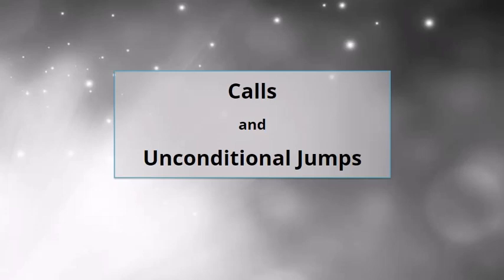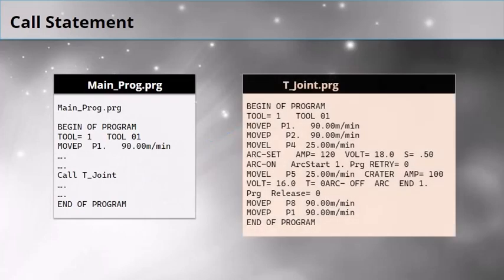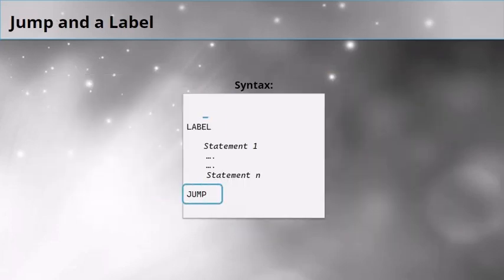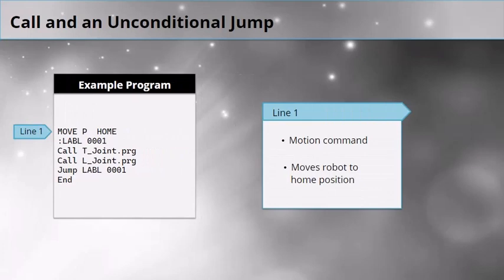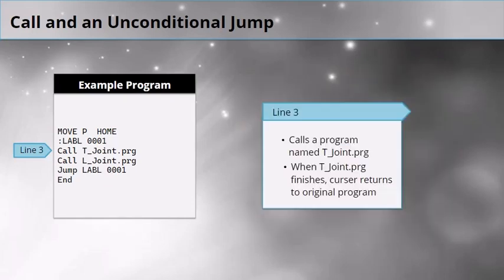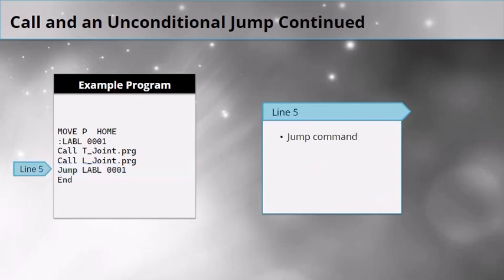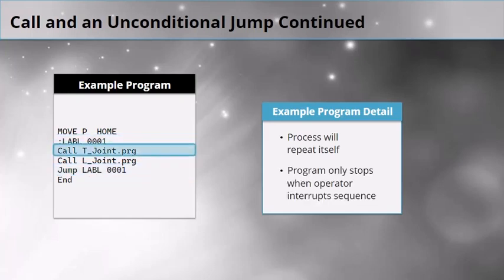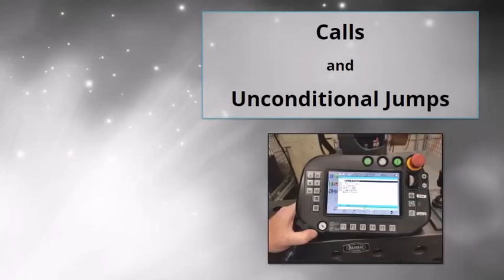Robotic Welding - Calls and Unconditional Jumps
Robotic welding is an increasingly popular tool used in industrial welding applications. Knowing how to program the robot is key. Explore how to improve your programming skills by using calls and unconditional jumps in this learning activity.

Credits:
    - Content Author: Pat Medd